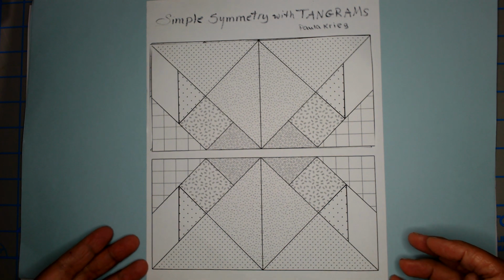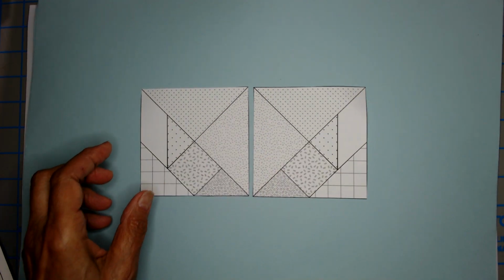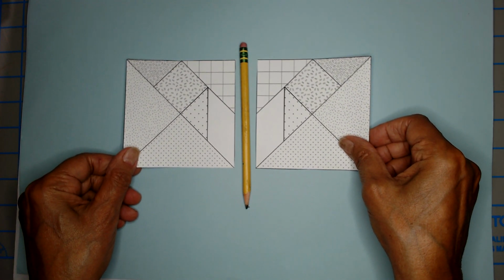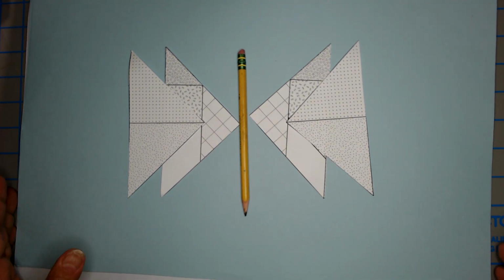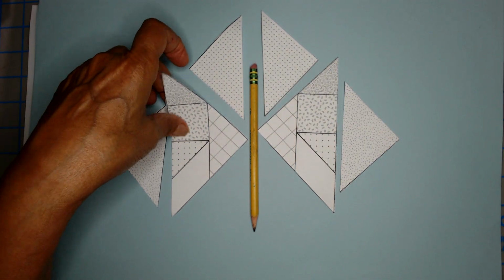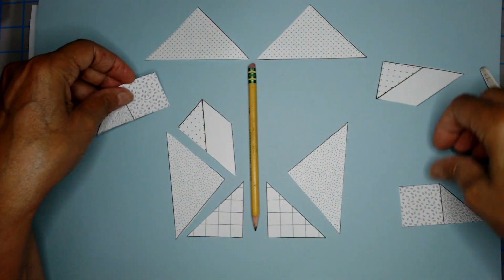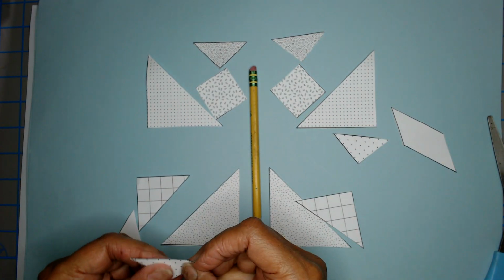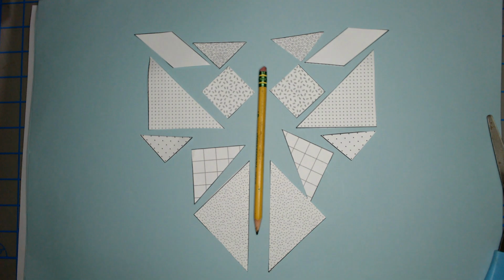Simple Symmetry with Tangrams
An engaging project to do with kids. I made this video  with parents, camp counselors, homeschooler, and care givers in mind. It's not the sort of project that teachers may be able to make space for in their curriculums, though I wish they could, as any connections to the concepts here are not only fun to engage with, but they are also worthwhile.  I write about this more in my blog post